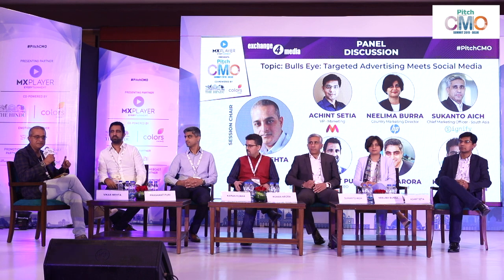exchange4media PITCH CMO summit PANEL DISCUSSION 2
Session Chair:  Vikas Mehta, CEO, Mullen Lintas
Prashant Puri, Co-Founder and CEO, AdLift
Karan Kumar, Chief Brand & Marketing Officer, Fabindia
Rohan Arora, Marketing Head, Bausch and Lomb India
Sukanto Aich, Chief Marketing Officer - South Asia for Signify Innovations (formerly known as Philips Lighting)
Neelima Burra, Country Head - Marketing, HP
Achint Setia, VP - Mktg, Myntra Designs